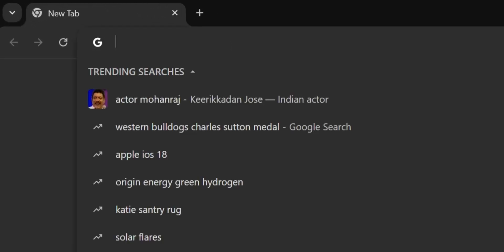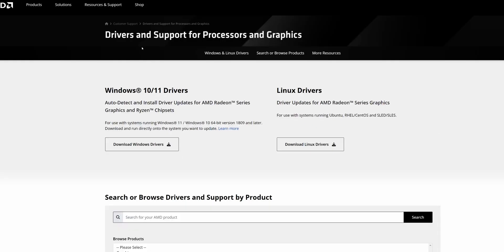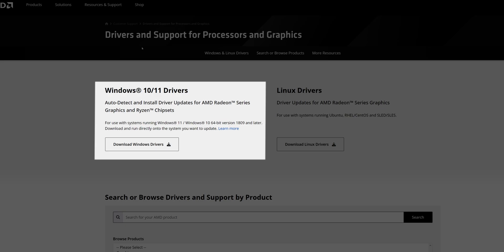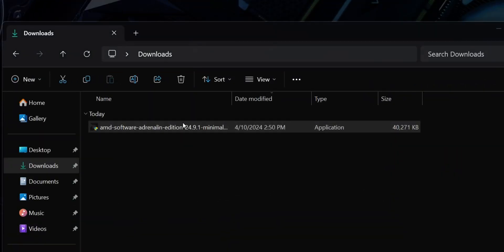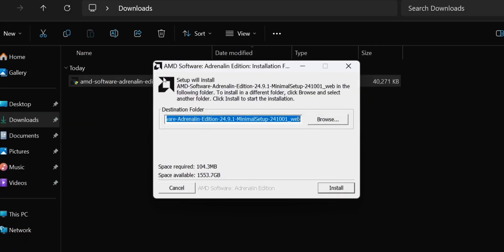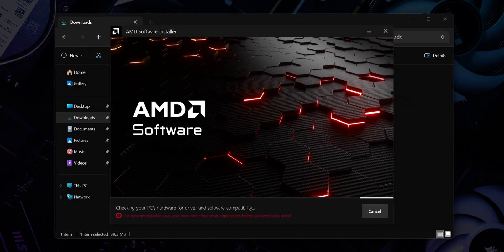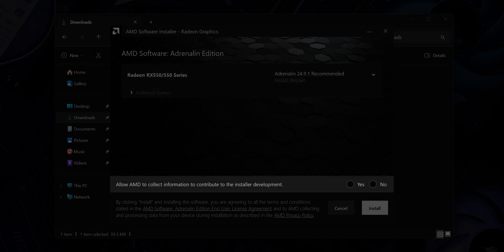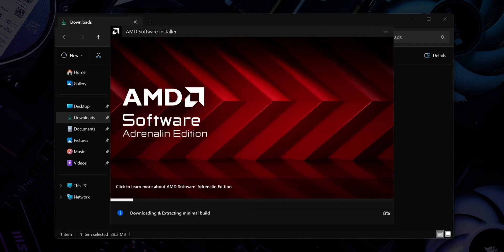How To Install / Update AMD Drivers | Full Step-By-Step Guide | CataCare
⭐ Videos Referenced
➤ How to Remove Graphics Card Drivers | Full Step-By-Step Guide | CataCare

This video is a step-by-step guide on how to install / update AMD graphics drivers.

⭐ Timestamps

0:00 Intro
0:12 IMPORTANT
0:30 Step 1: Download the Latest AMD Drivers
0:46 Step 2: Install the AMD Drivers
1:14 Outro